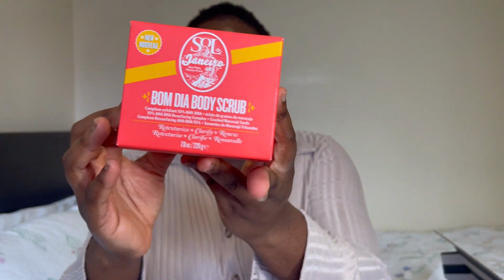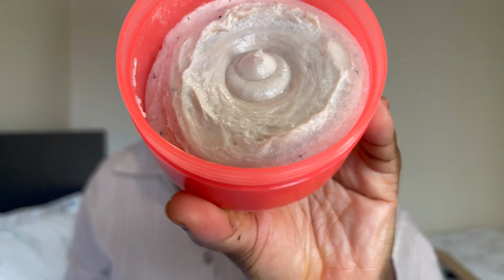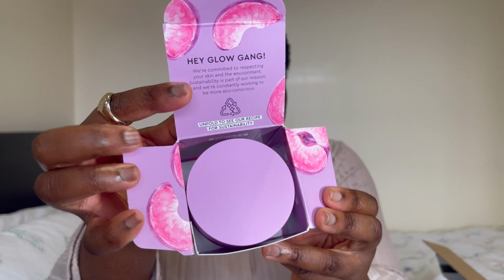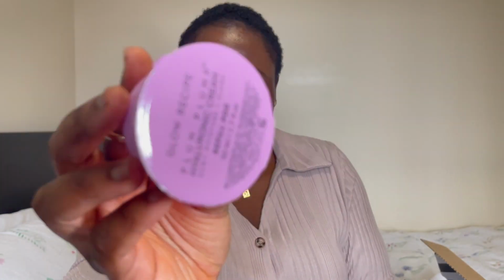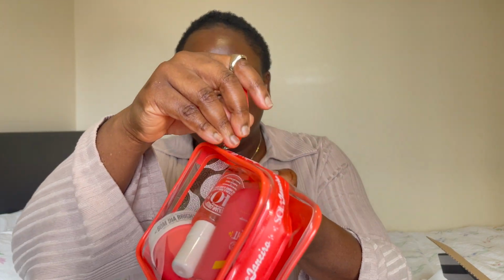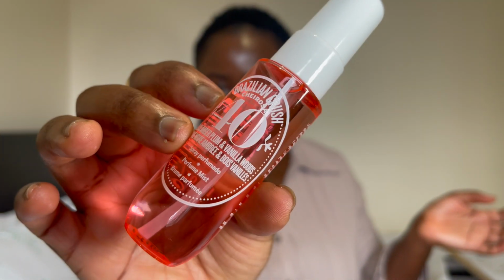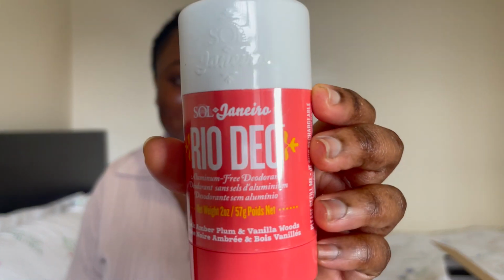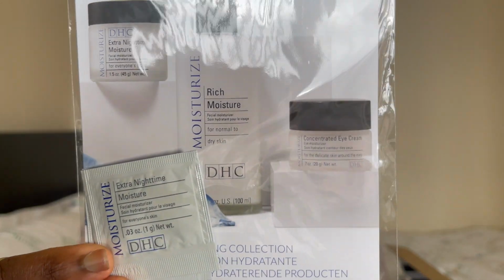Sephora Haul | skincare, body care and hygiene products | no budget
✨ H Y G I E N E   H A U L   P L A Y L I S T ✨

✨ M U S I C ✨